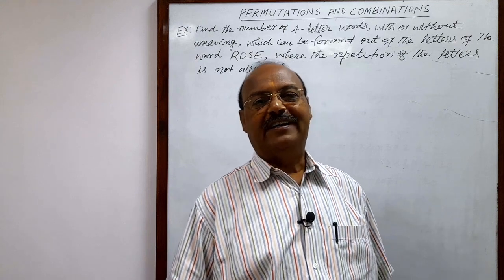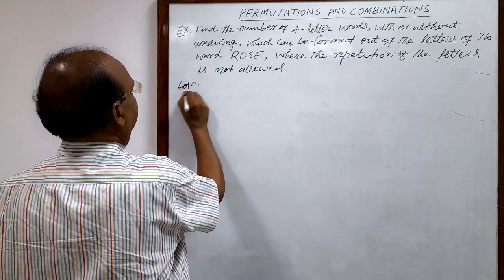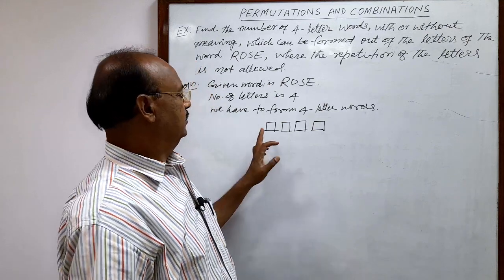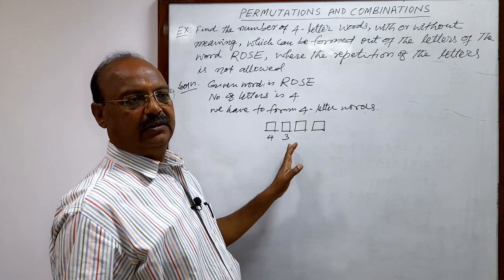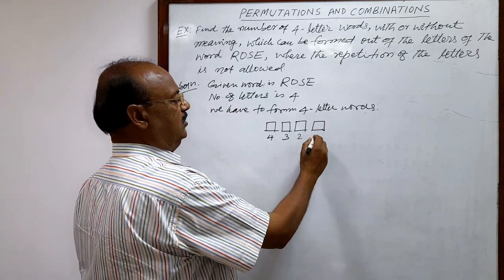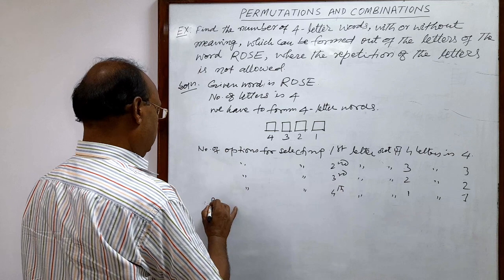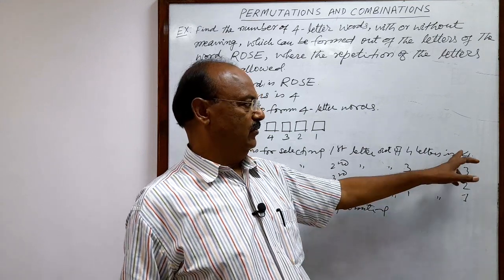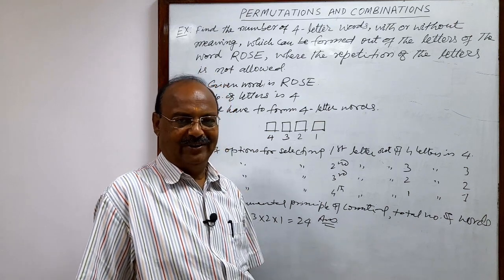4-letter words with or without meaning, which can be formed out of the letters of the word ROSE...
Find the number of 4-letter words with or without meaning, which can be formed out of the letters of the word ROSE, where the repetition of the letters is not allowed